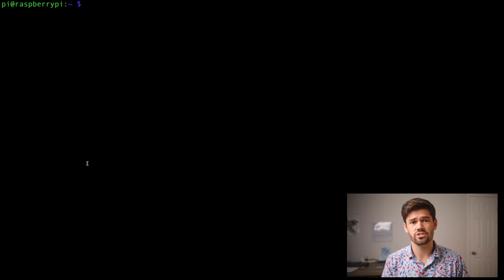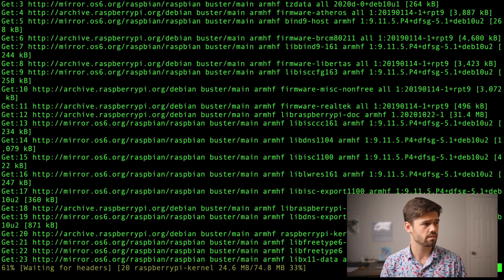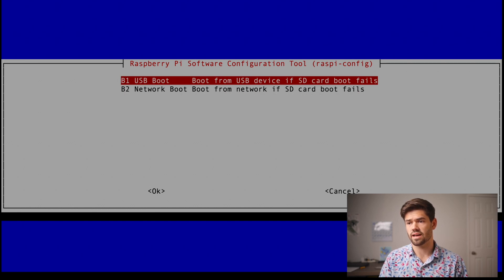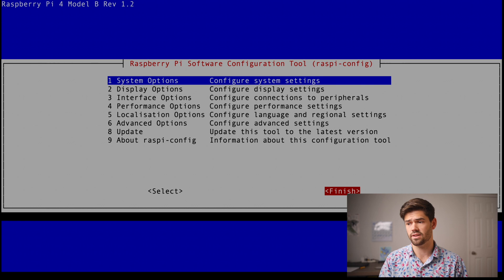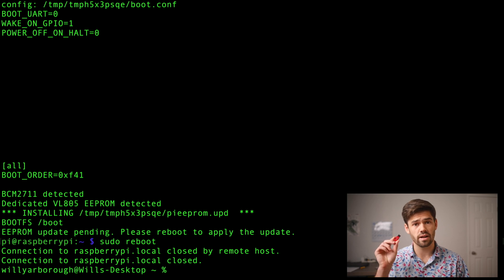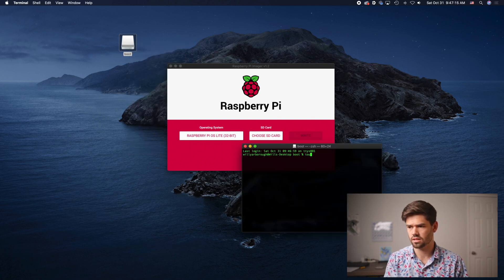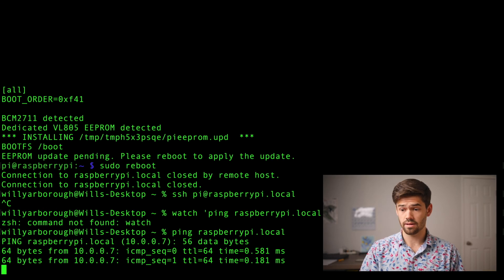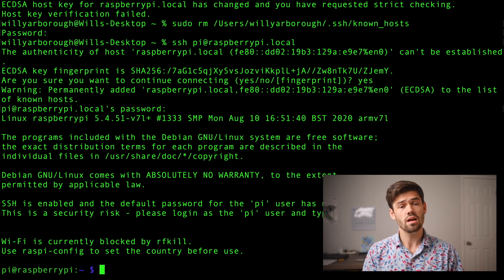Use Flash Drive to Boot RaspberryPi4 - NO MORE SD CARDS! 4K TUTORIAL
This tutorial goes over how to boot your RaspberryPi 4 off of a USB drive or external SSD rather than the standard micro SD Card!

External Hard drive
Samsung SSD